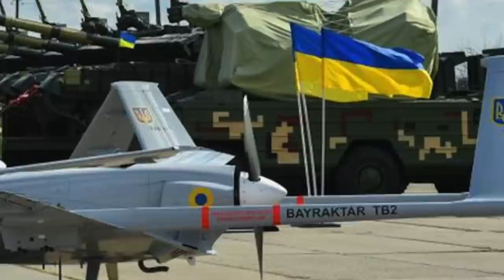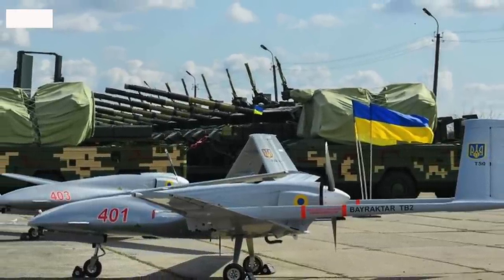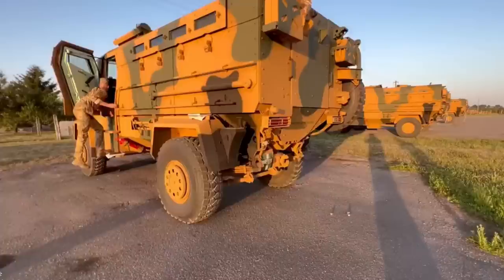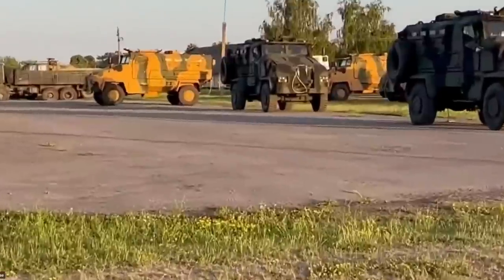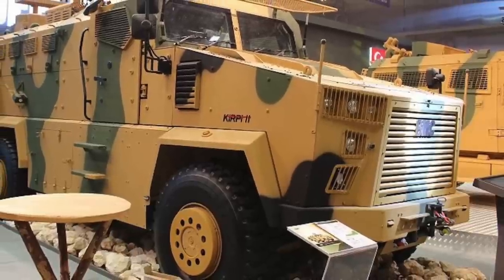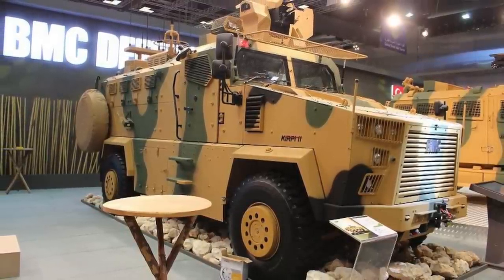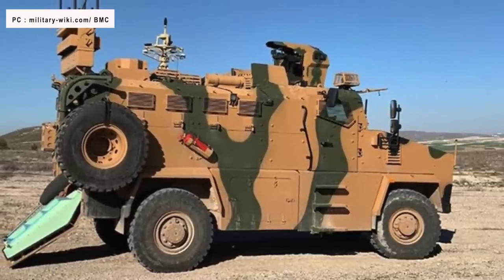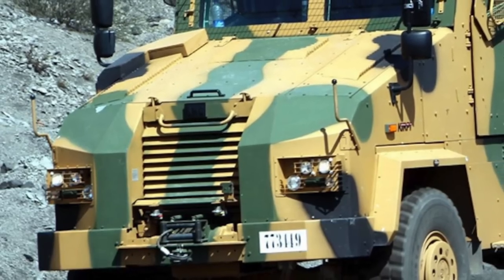After BayraktarTB2 Ukraine gets 50 Turkish Kirpi armor vehicle !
Turkish-made Bayraktar TB2 drones have been a key asset for Ukraine's armed forces in the ongoing fight against invading Russian forces.

The drone has a cult-like following.
So popular are Bayraktar drones with the Ukrainian army that it is celebrated in a song. “We took offense at these orcs. Russian bandits are made into ghosts by Bayraktar,” and posted on the country's land force's Facebook page.

Now, Turkey has delivered another platform.

The Ukrainian military has got an initial batch of 50 Kirpi vehicles from the country.

In this video Defense Updates analyzes how Turkish Kirpi armored vehicles could help Ukraine?

BACKGROUND MUSIC

IMAGES/VIDEOS USED